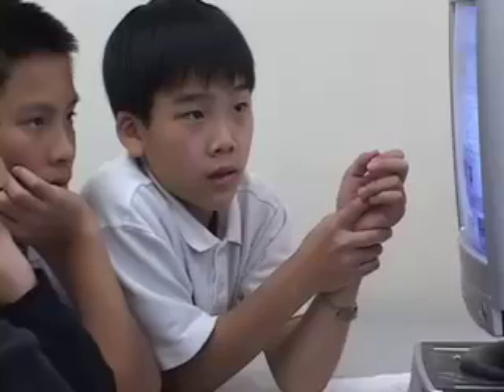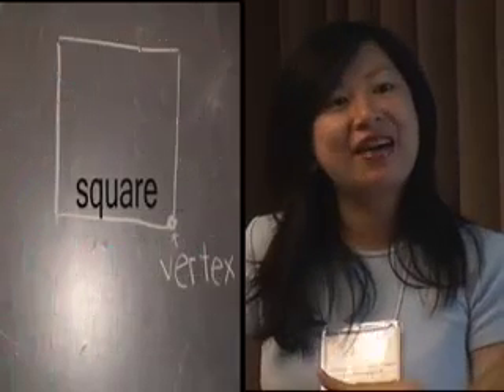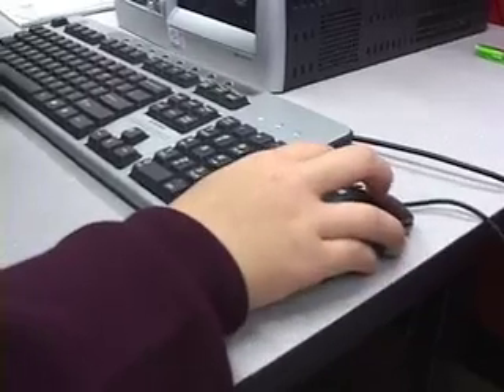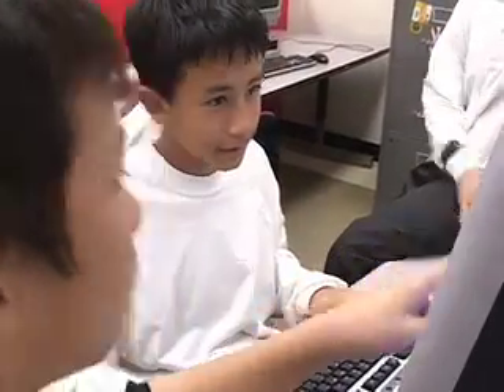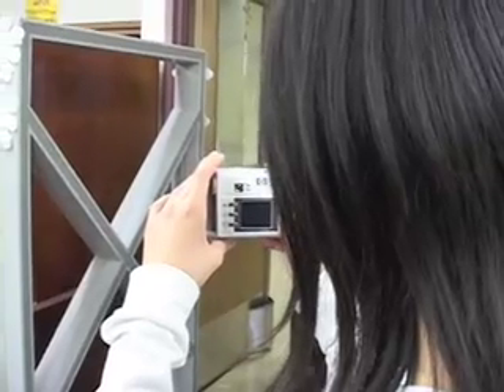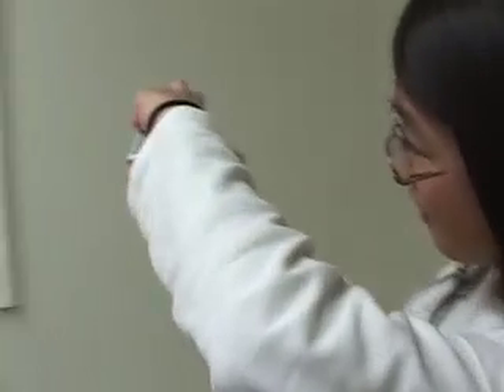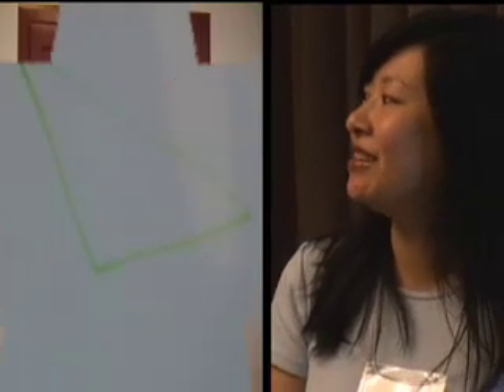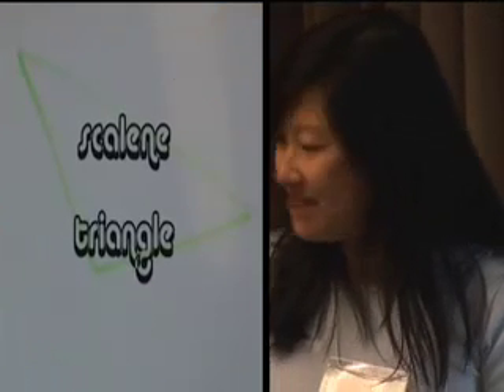MEAL Teaching Model: Geometry Slide Show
Overview of a sixth grade math project conducted during Just Think's Media Education, Arts and Literacy project.